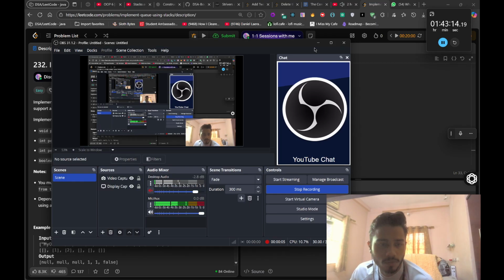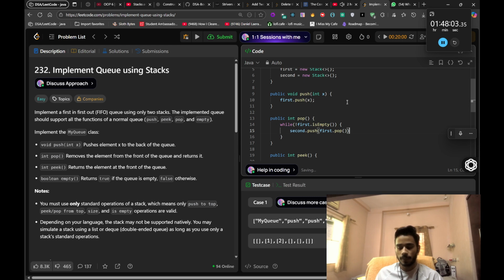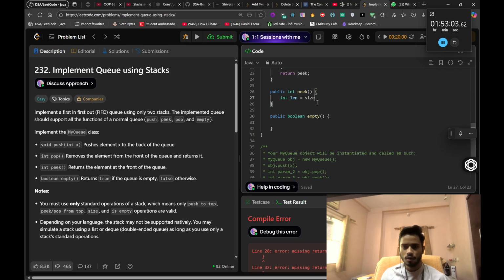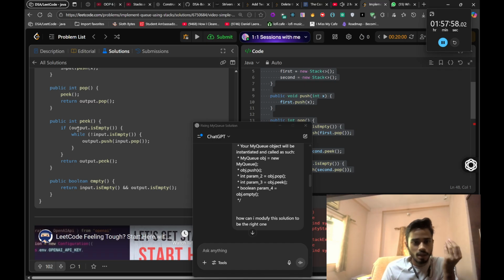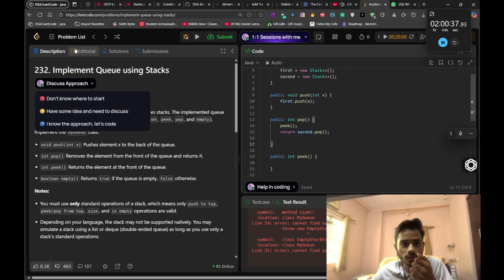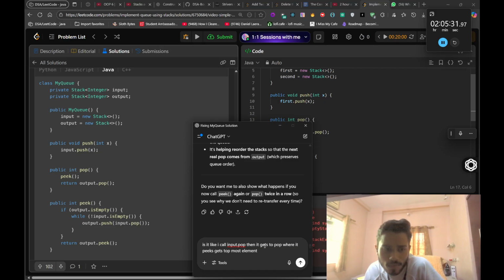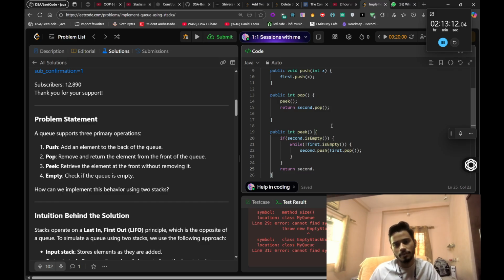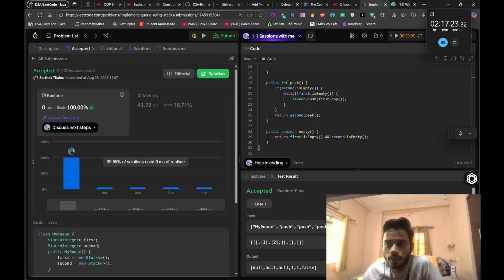preparing for 2026 recruitment (Implement Queue using Stacks LC - 232)